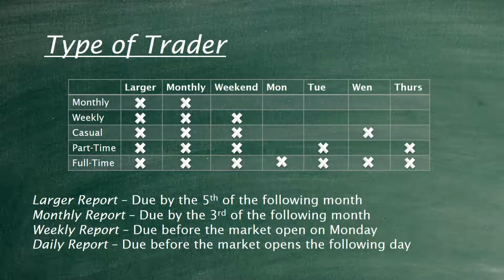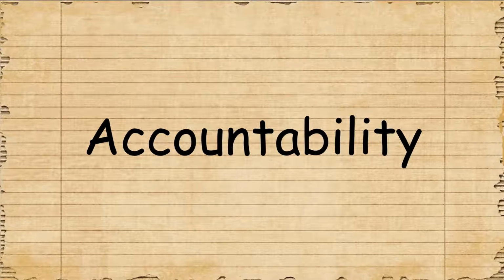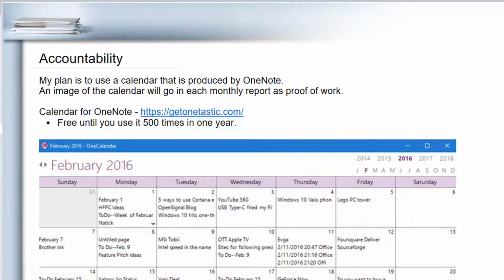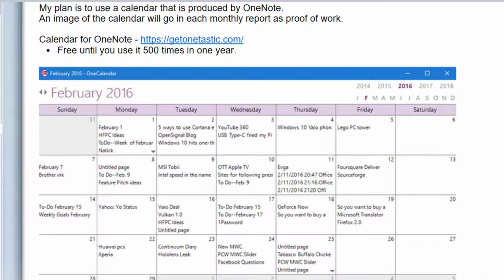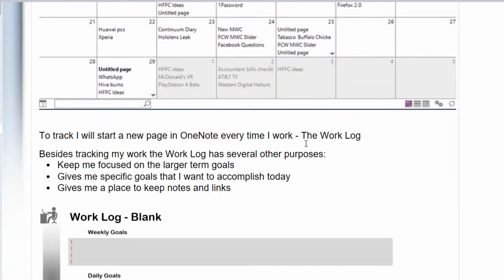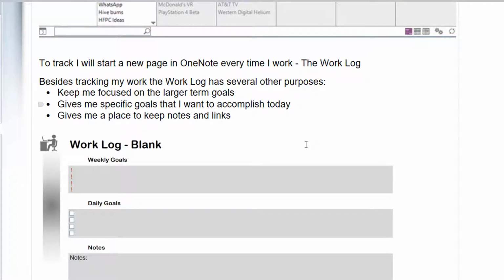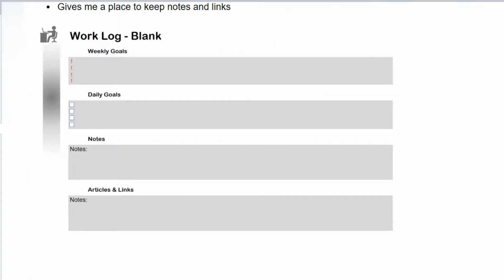Stage 1 - 02 Work Schedule